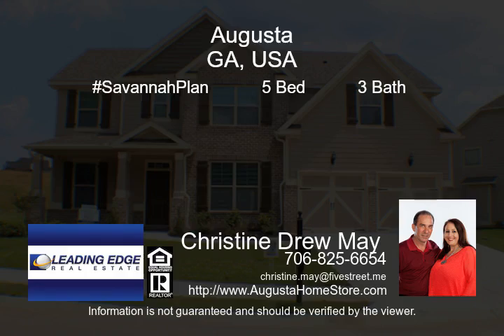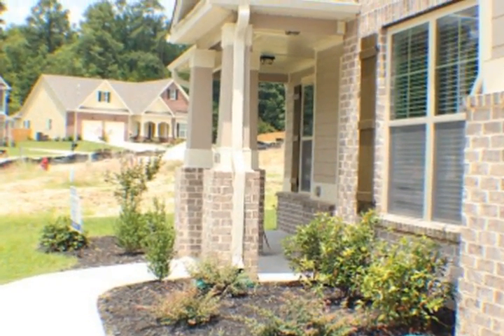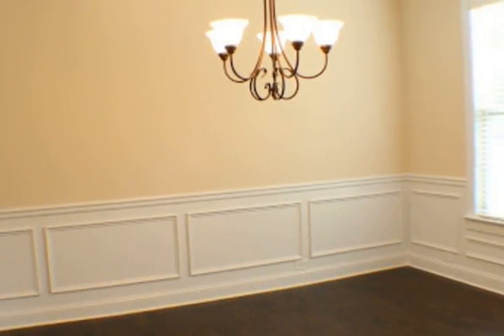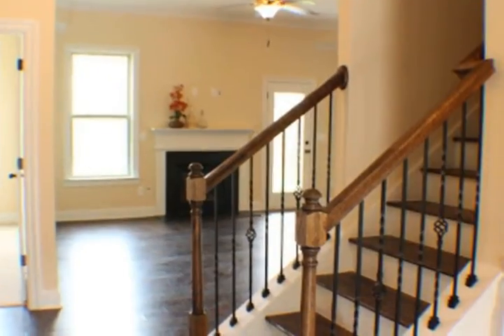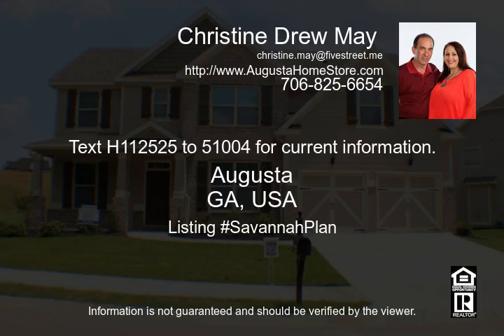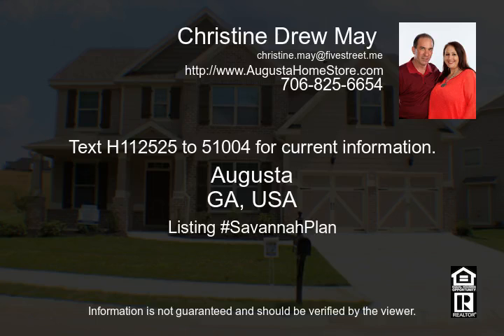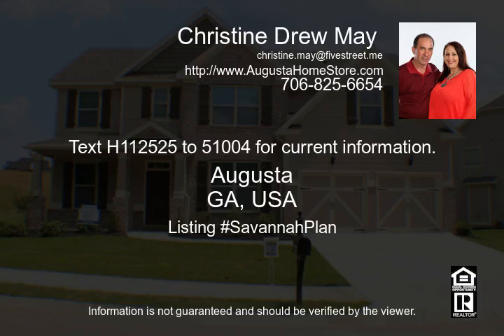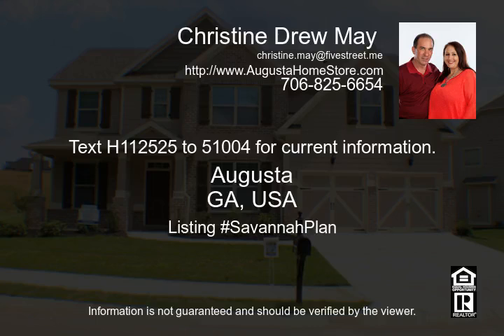Build The Savannah by Wilson Parker Homes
$283,050 The Savannah plan can be built within 3-4 months with your choice of colors and decorative selections. The photos are STOCK photos of this floor plan.  In the event “Savannah” shows up as property address - please note that this is the name of the floor plan and NOT the address as this house will have to be built and you select the lot/address.  Build this spacious Savannah plan by Wilson Parker Home including 5 bedrooms and 3 bathrooms. Features a gourmet kitchen with granite, large pantry, center island with breakfast bar. Appliance package including double ovens, 5-burner gas cooktop and a side by side refrigerator. Enjoy a formal dining room, with coffered ceiling and study/formal living room and hardwood floor throughout the first floor. The main level also includes a bedroom and one full bath. Enjoy the owner’s suite upstairs with a raised sitting room, which includes a fireplace. The owner’s bath has granite countertops with his and her sinks, garden tub, separate tile shower and a huge walk-in closet. There are also three additional bedrooms and a full bath upstairs. Laundry room upstairs for your convenience Approximately 3,150 square feet throughout house. Outside a 10x12 covered rear porch with ceiling fan. The house also includes four sides sod and sprinkler system as well as a 2 car garage.
Pricing, features and availability are subject to change without notice. House square footage is approximate. Some photos shown are of previously built homes and exteriors on homes under construction are not exactly the same. All information deemed accurate but not guaranteed, buyer is responsible for verifying all information.

Payment Example: $1,311/mo. Principal and interest based on $283,050 loan amount at 3.75% APR @ 30 years fixed interest rate
·         Add for taxes, homeowners insurance & mortgage insurance
·         Pay NO money down with VA loans
·         Certain restrictions apply; interest rate is subject to change.
If you would like to view these or ANY other home FOR SALE call Drew or Christine May of Leading Edge Real Estate at . Our sales team is available 7 days week!

This video is presented by Leading Edge Real Estate.

View our website and search for houses in GA & SC